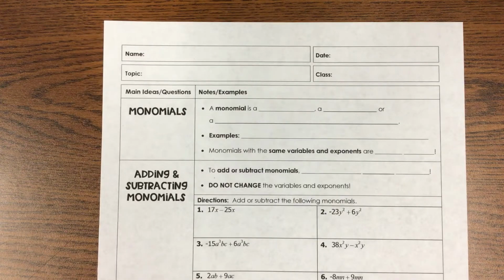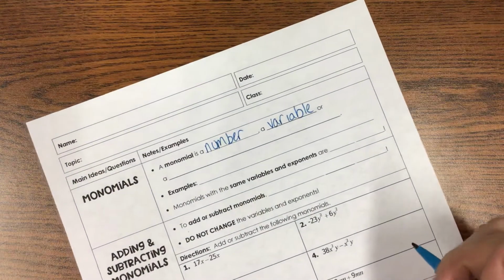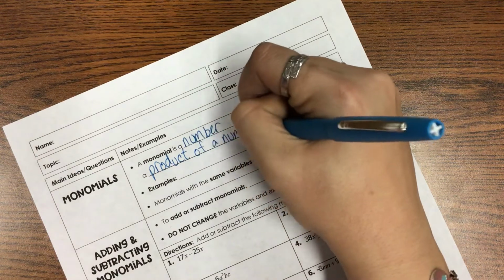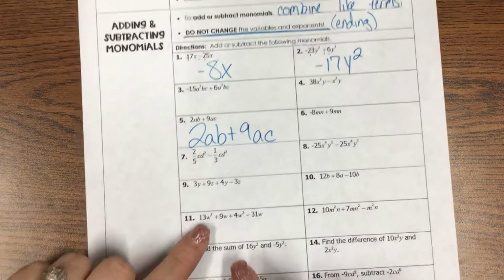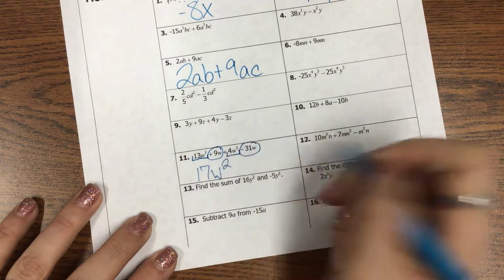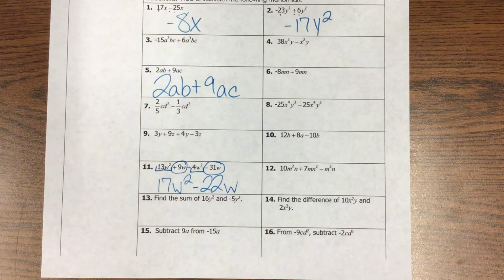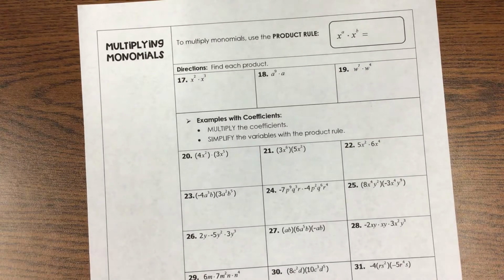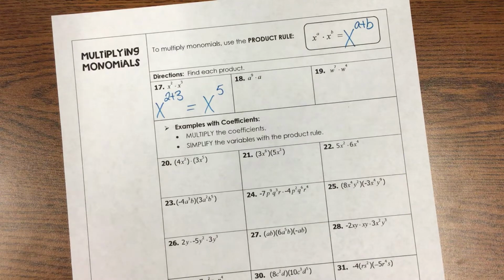(1st) Adding, Subtracting & Multiplying Monomials - DAEP